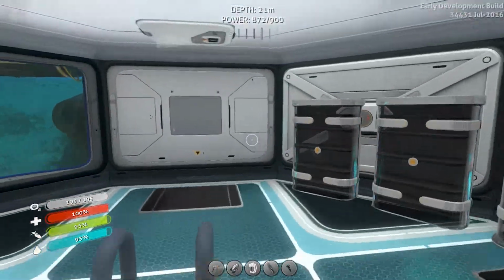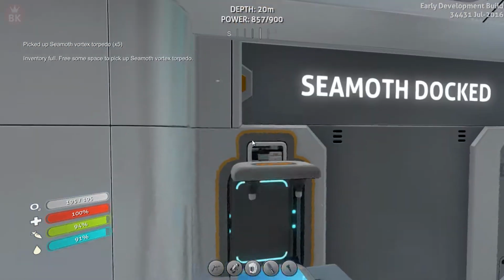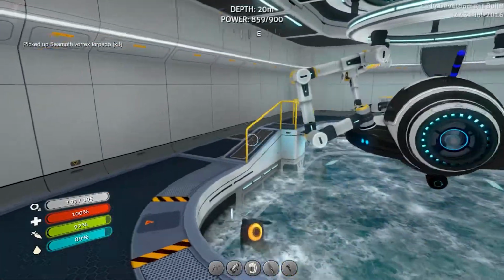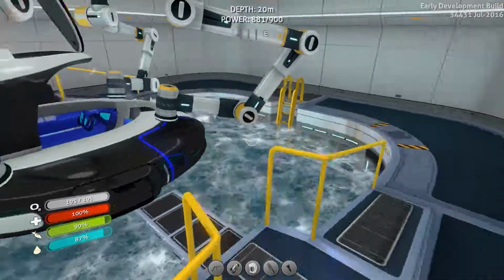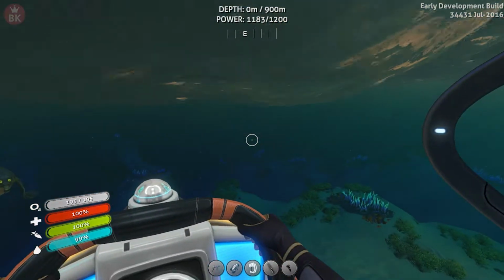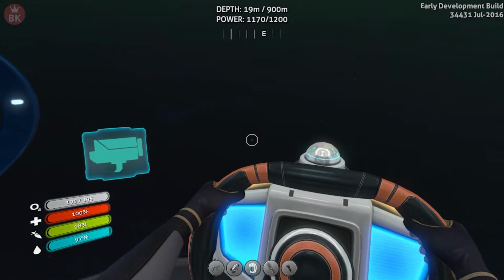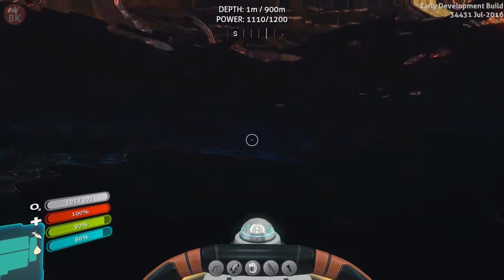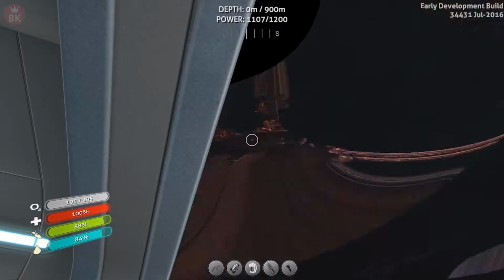DORA EXPLORA AURORA - Subnautica Gameplay Part 23 (Let's Play Subnautica)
Today on Subnautica, we set off with our Cyclops to go and explore the Aurora. We do encounter the Reaper Leviathan. What will we find on the wreckage known as the Aurora on Subnautica?

- ♪ Intro ♪ -

- ♪ Outro ♪ -

Subnautica is an open world underwater exploration and construction game. We are Unknown Worlds, the developers of Natural Selection 2, and Subnautica is our new project. Subnautica will combine elements of role playing, sandbox, exploration and cinematic games to create a unique experience, the genre of which we do not believe has yet been invented.